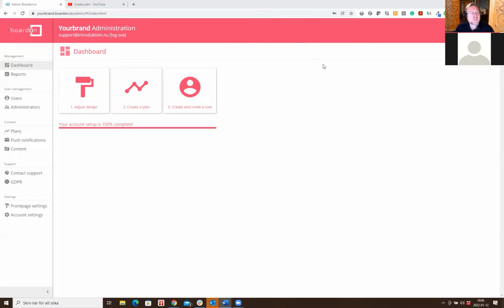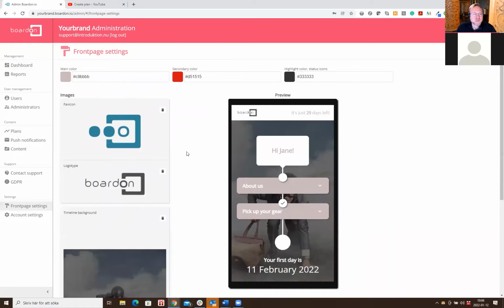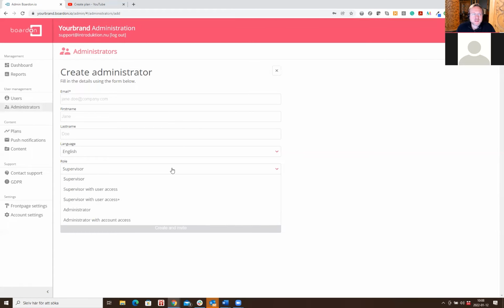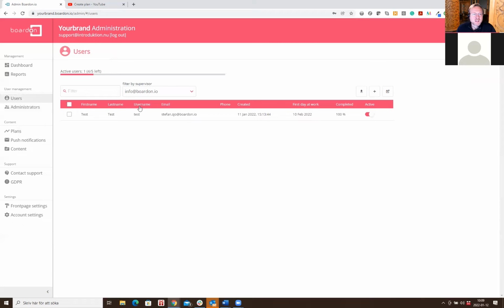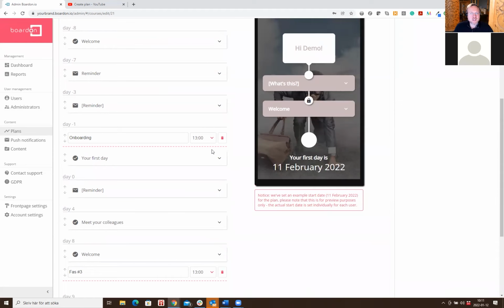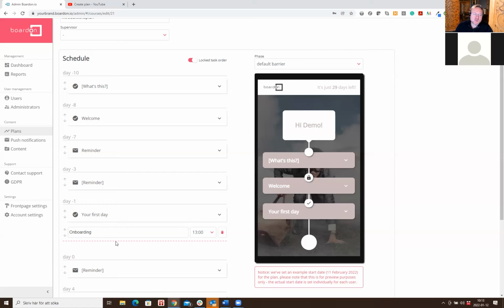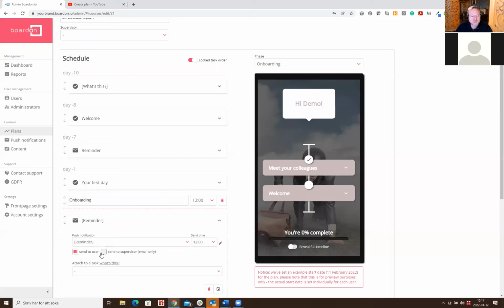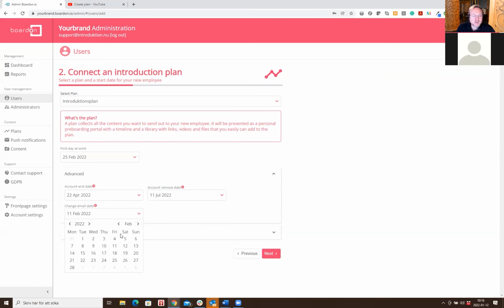Boardon launch webinar 2 2